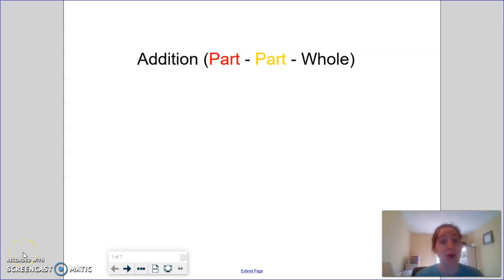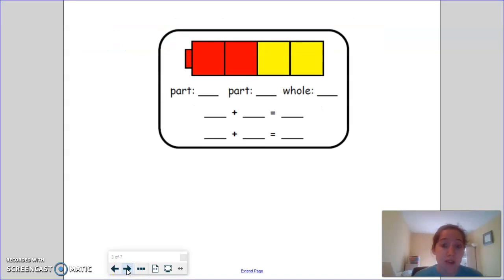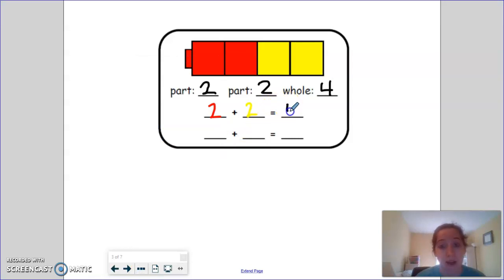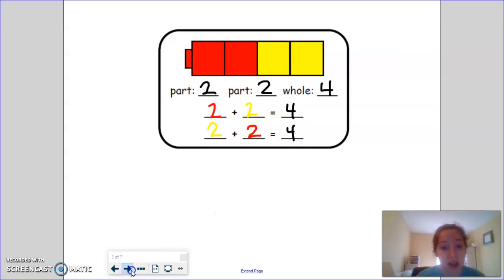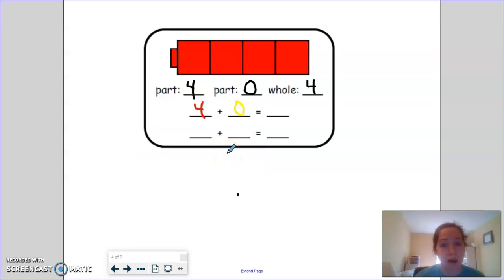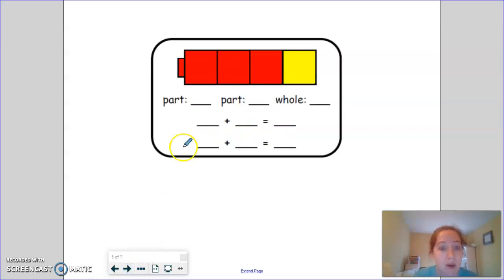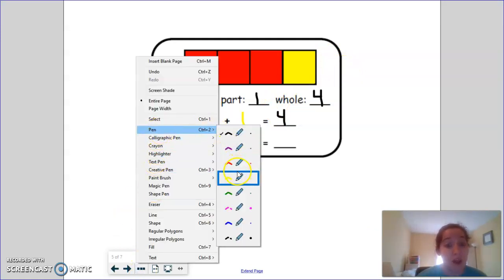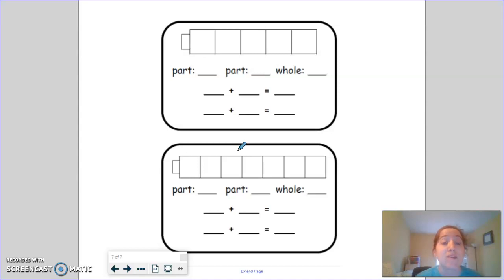Part-Part-Whole Math - Thrusday